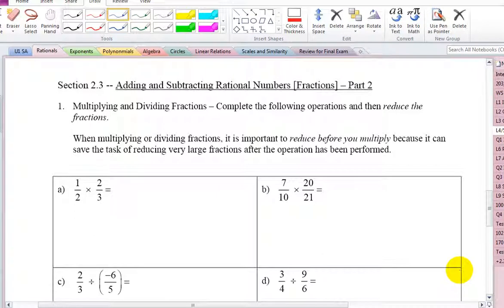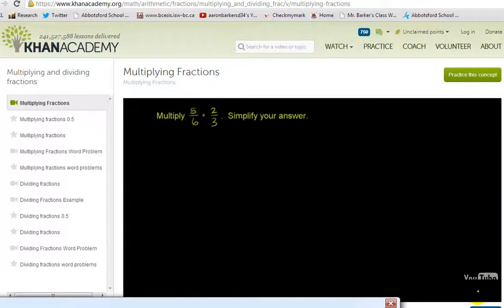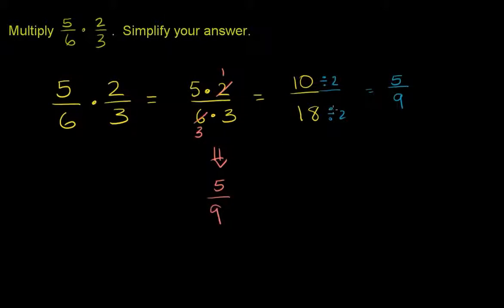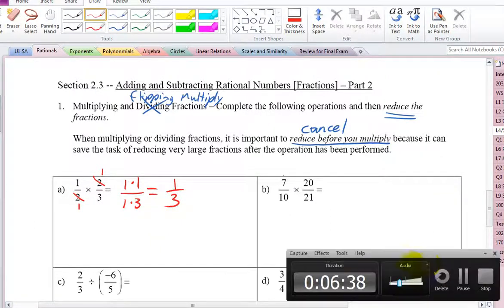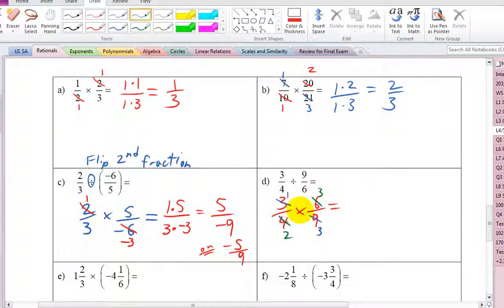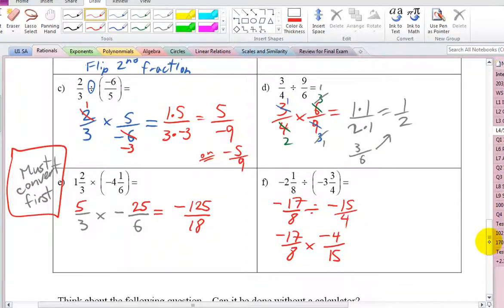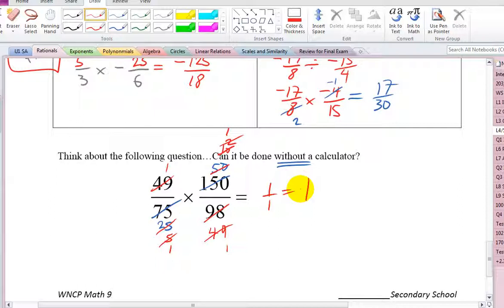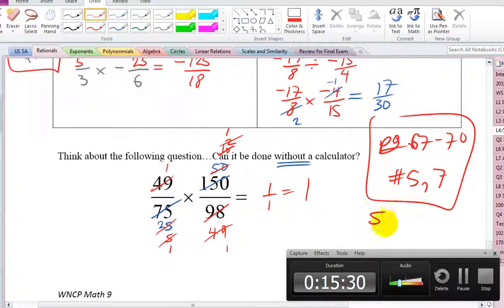L5 Multiplying and dividing fractions